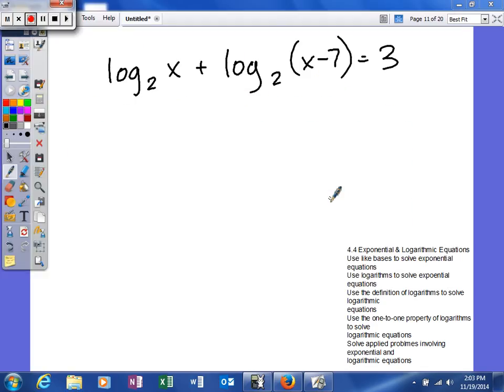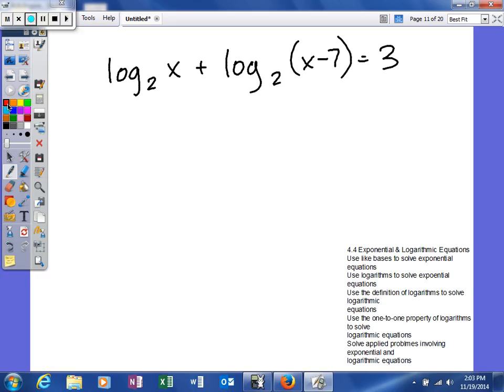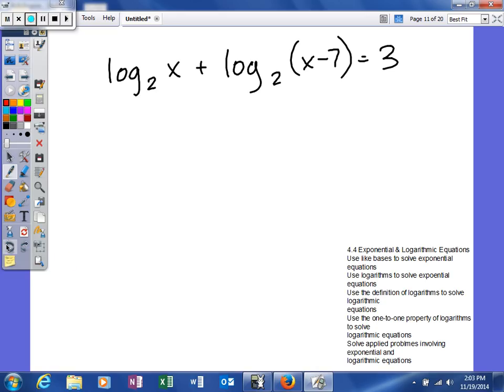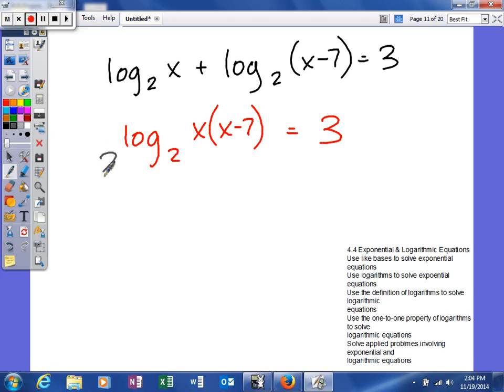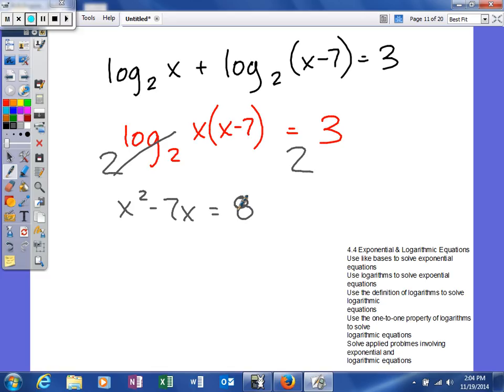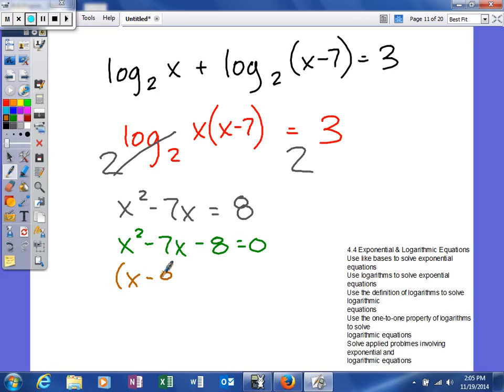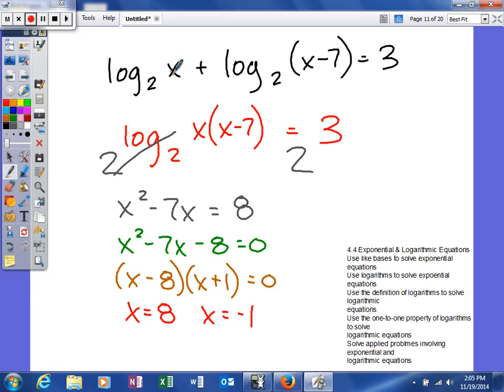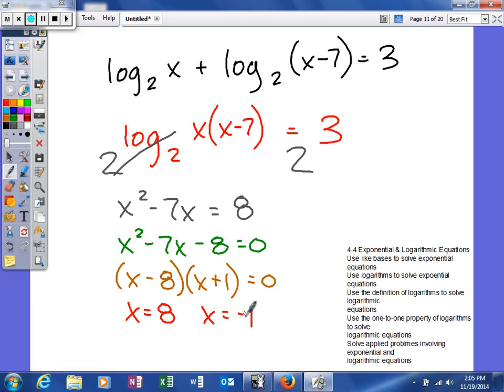Mooney - 4.4 Exponential and Logarithmic Equations - using the definition of logarithms to solve